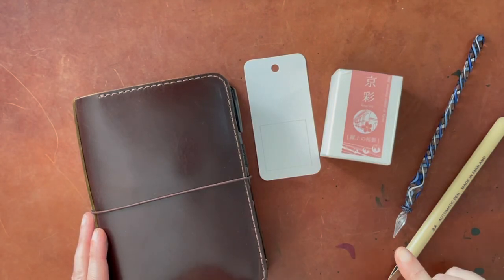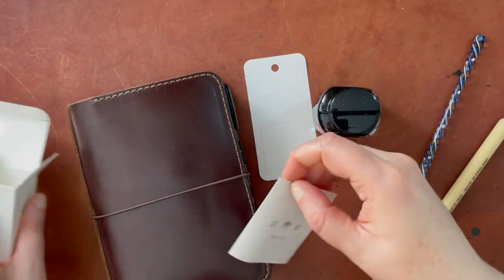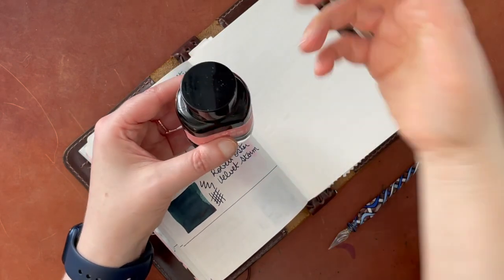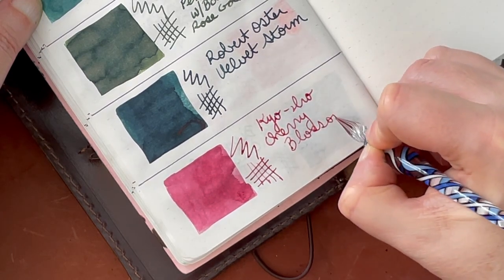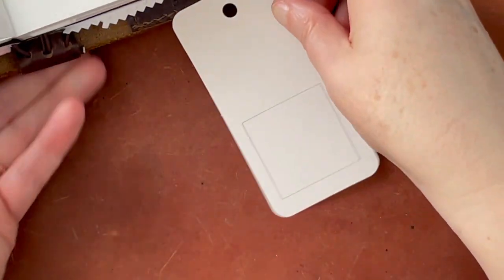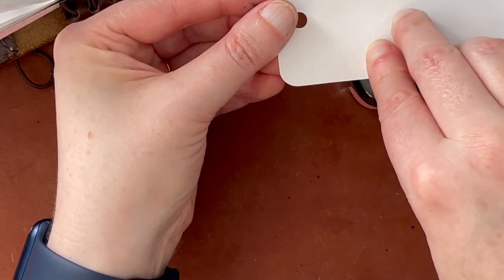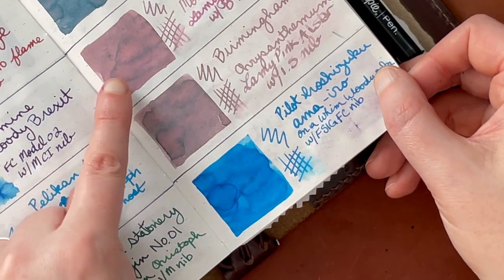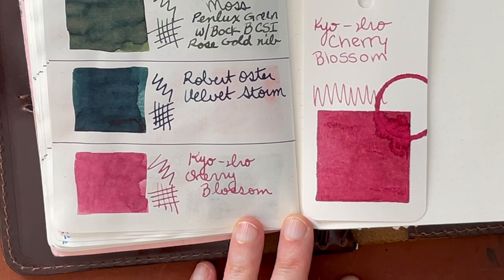Fountain Pen Ink Profile: Kyo Iro Cherry Blossom of Keage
Update:  this ink does not seem too dry to me now that I’ve put it in a few pens. I would say it is “medium” as far as wetness goes.